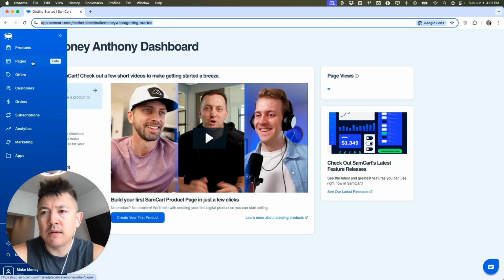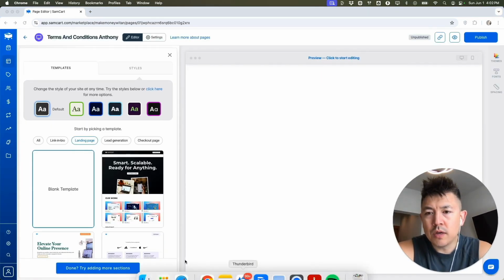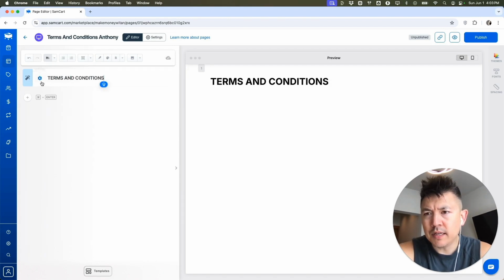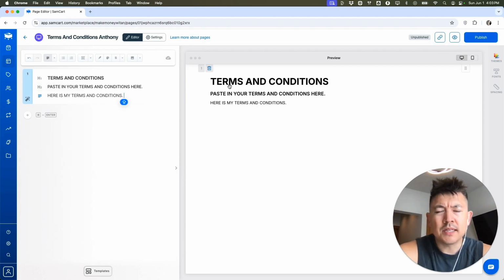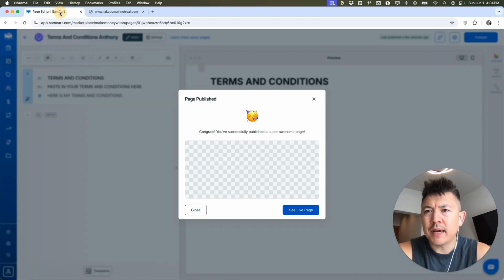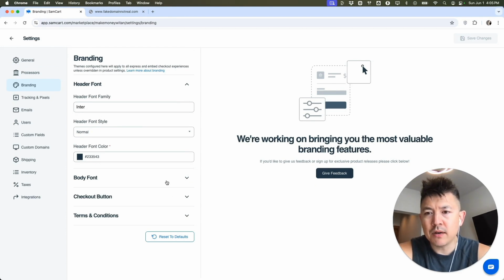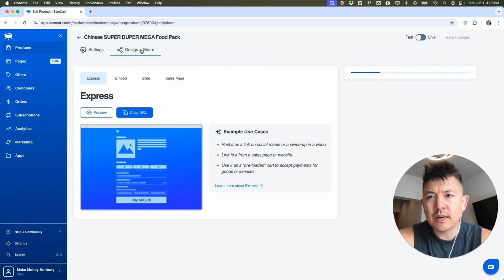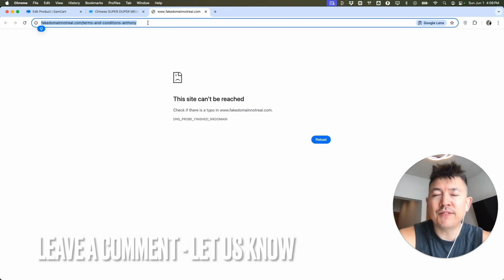✅ How To Add Terms And Conditions To SamCart 🔴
SamCart is an e-commerce platform designed to help creators, entrepreneurs, and businesses sell digital products and services online. It offers tools for building high-converting sales pages, managing checkout processes, and maximizing sales with features like upsells, order bumps, and subscription billing. SamCart is known for its user-friendly interface, conversion-focused design, and built-in analytics to help users optimize their sales funnels without needing complex coding or technical skills.